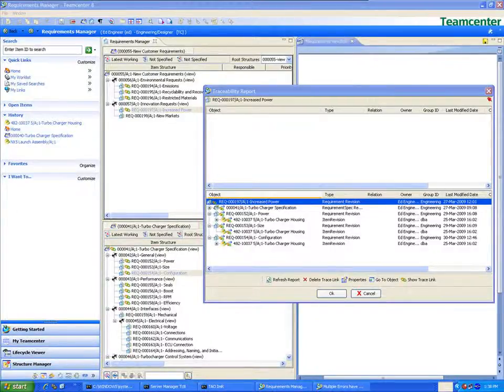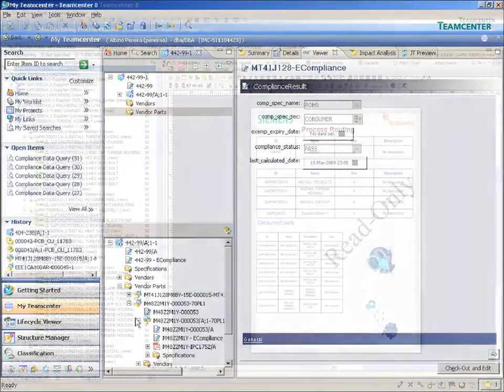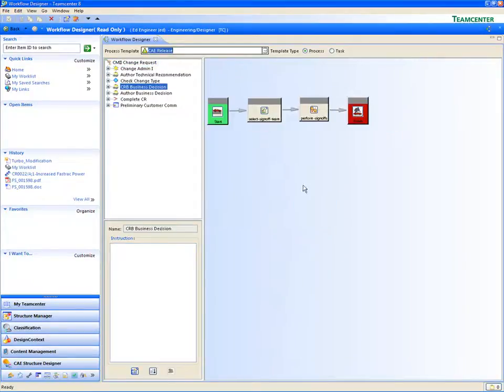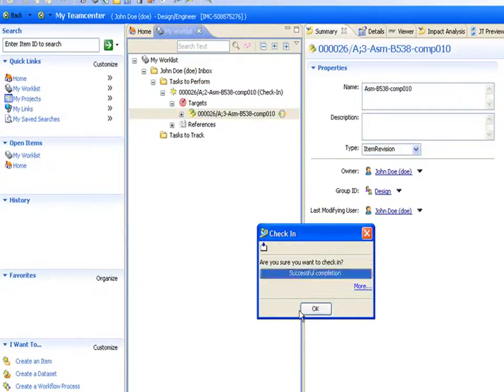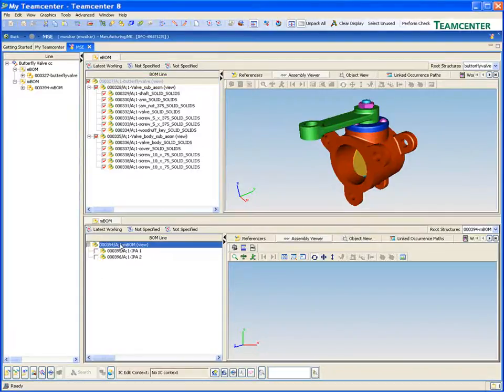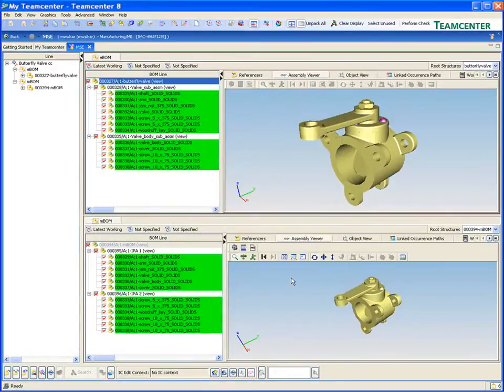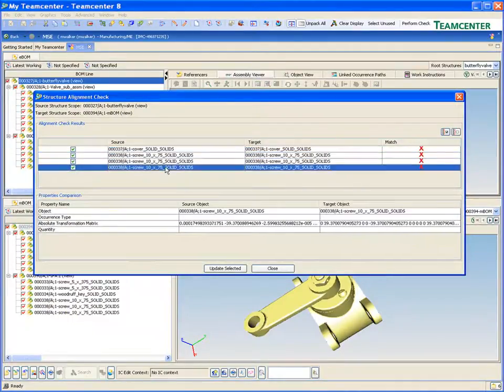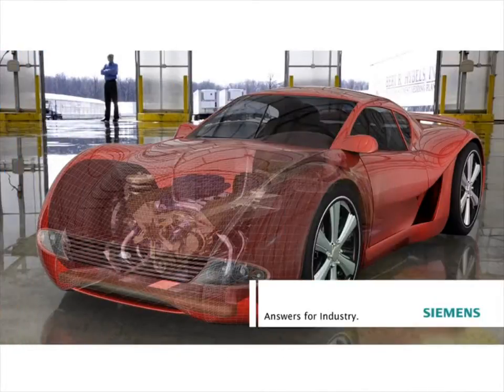Teamcenter - Getting Started PDM